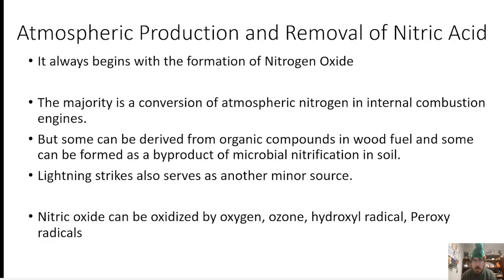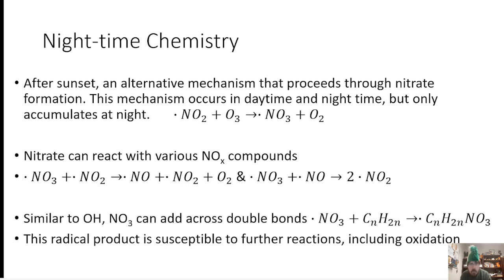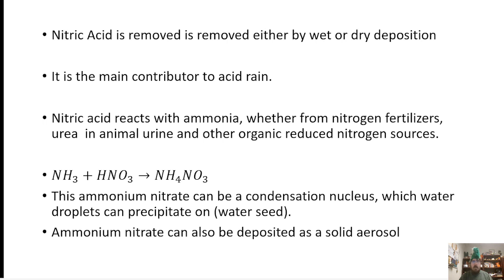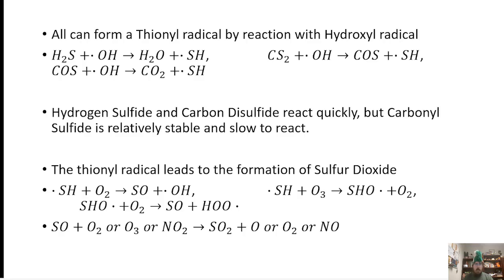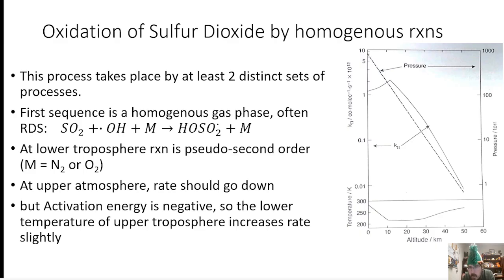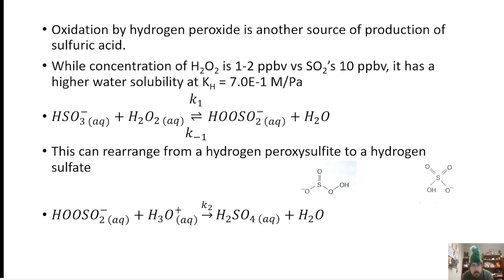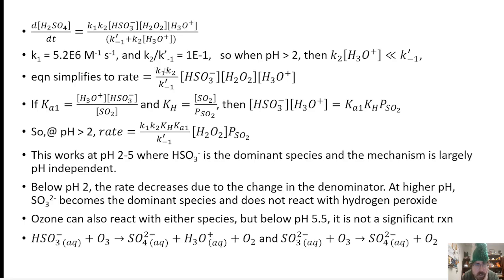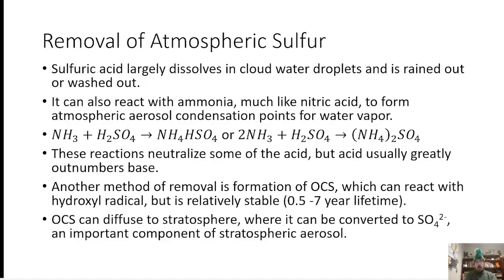Formation of Nitric and Sulfuric Acid 2/6/2026